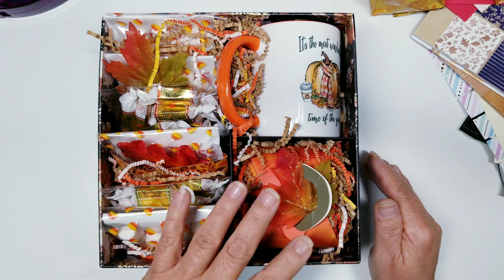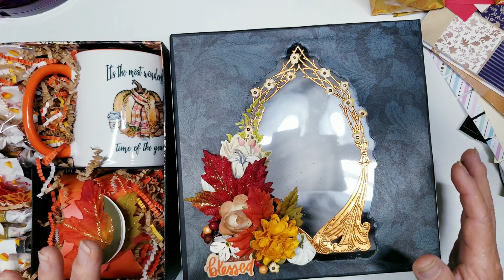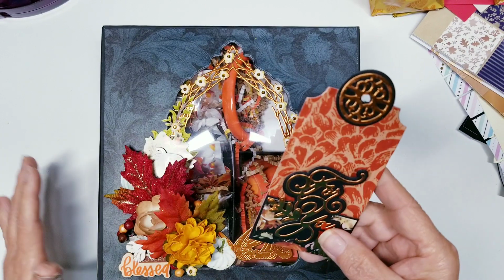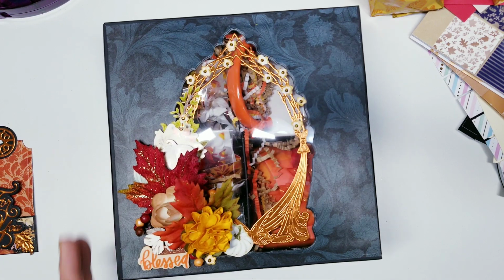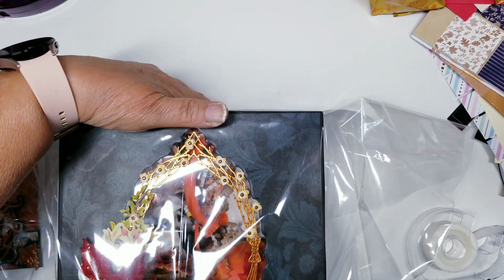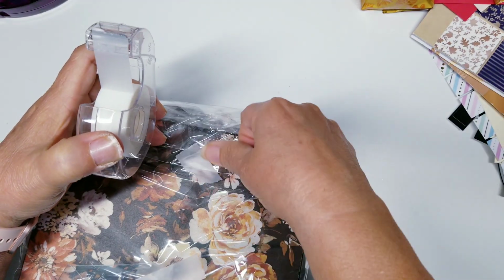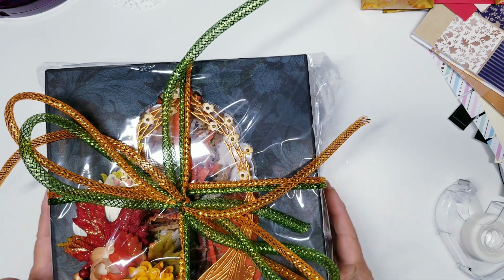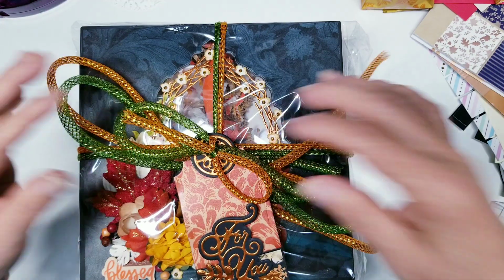let's package the Blessing Box